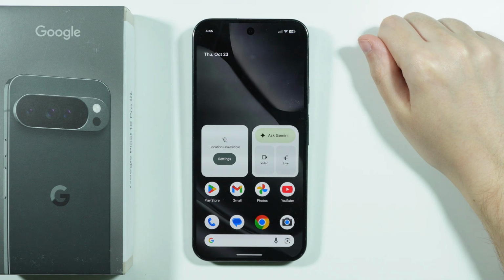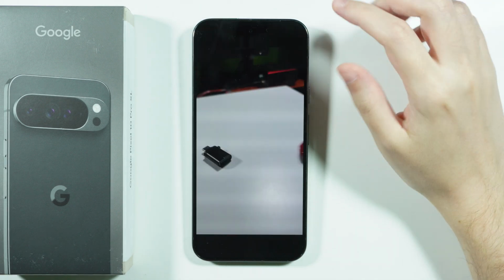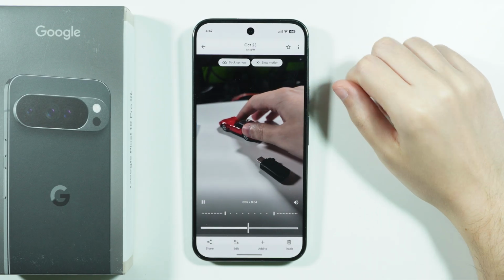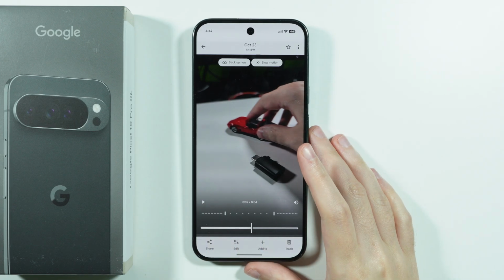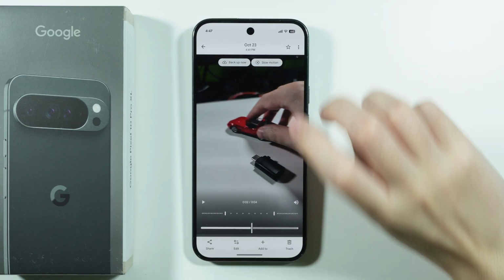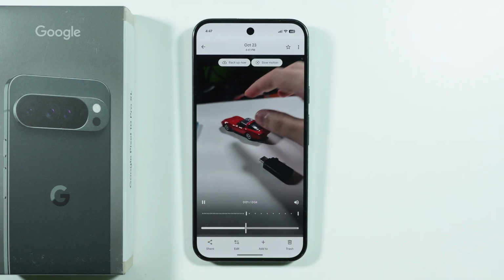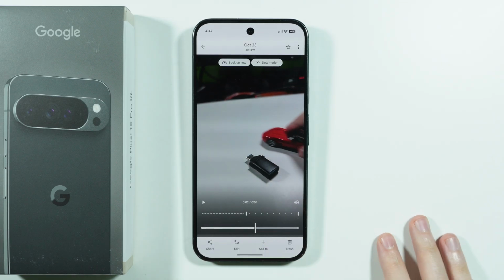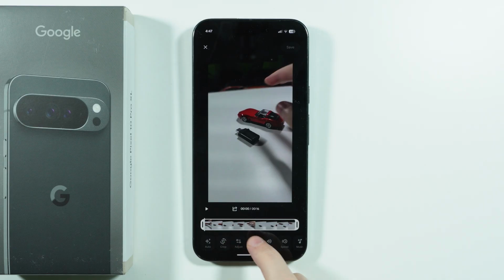Google Pixel 10 Pro XL: How to Edit Slow Motion Videos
In this video, I'll show you how to edit slow motion videos directly on your Google Pixel 10 Pro XL easily. This feature lets you precisely adjust the slow-motion start and end points right in the native Photos app, maximizing the impact of your cinematic shots. Follow these simple steps in this quick tutorial to master the slo-mo editing tools on your Pixel 10 Pro XL camera.